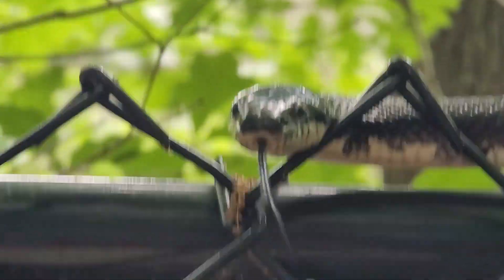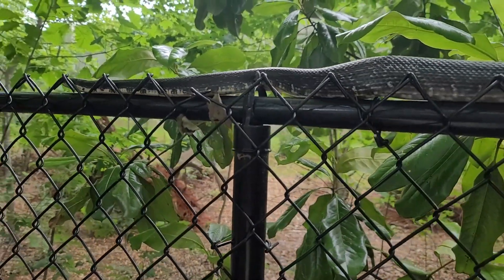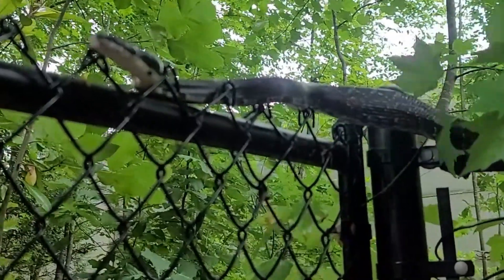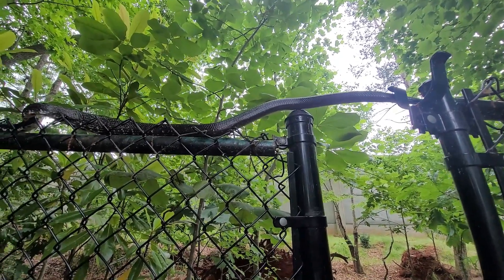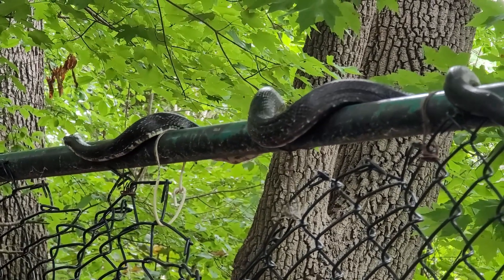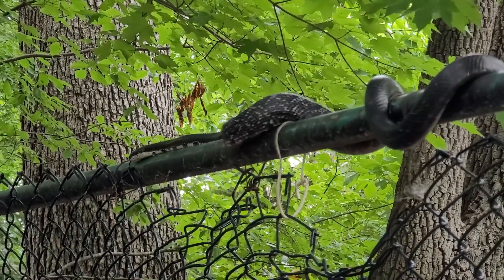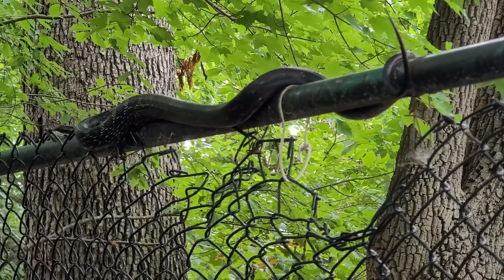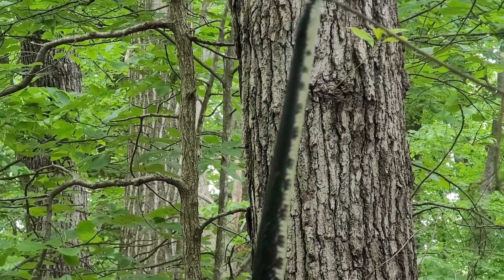Rat Snake’s Incredible Skills 🐍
Contrary to common belief, not all black snakes pose a danger. Recently, we had an encounter with our resident black rat snake. This snake makes an appearance at least twice a year, usually during the summertime. During one such occasion, we were fortunate enough to capture it on camera. Interestingly, despite our presence, the snake struck some impressive poses for the shots. It’s worth emphasizing that these black rat snakes are non-venomous and pose no threat to humans.” 🐍📸

Isn’t it fascinating how wildlife can surprise us sometimes?

Thank you for your time, and we hope you’ll visit again soon! 🙂
 Sincerely,
Bertha